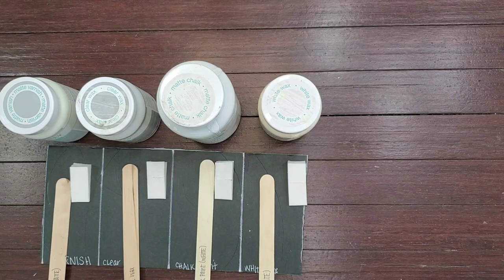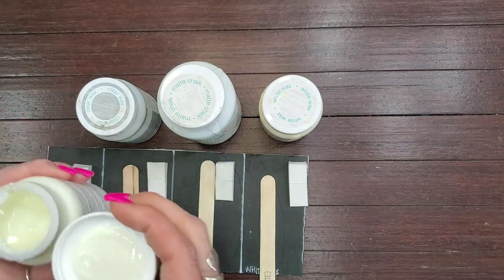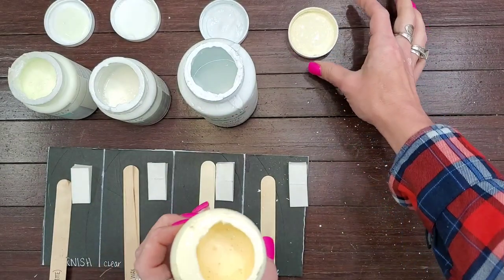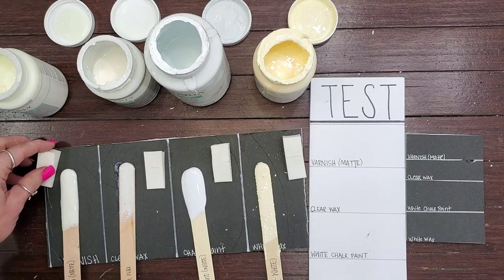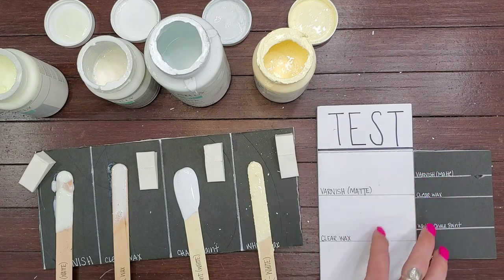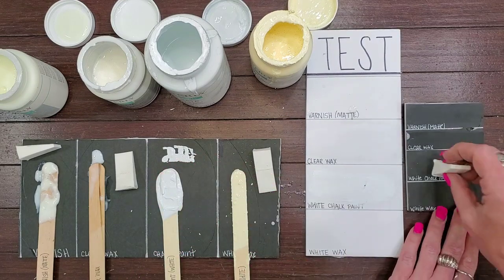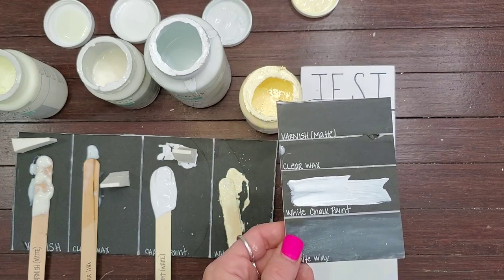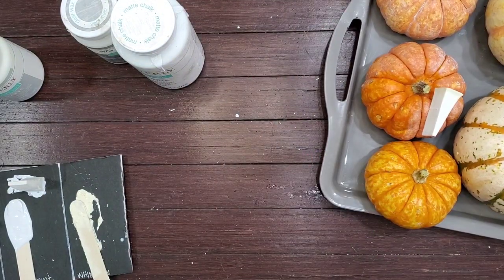Waverly product comparisons and demonstration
This video shows a comparison of the Waverly waxes, paints and varnishes .